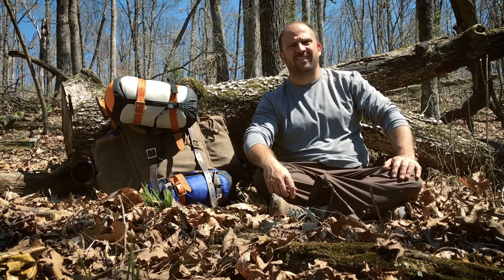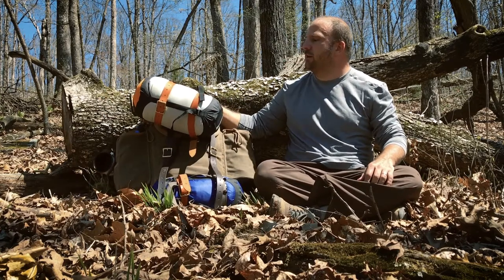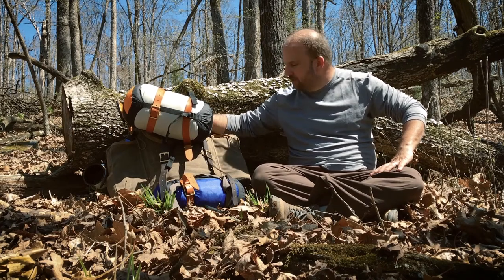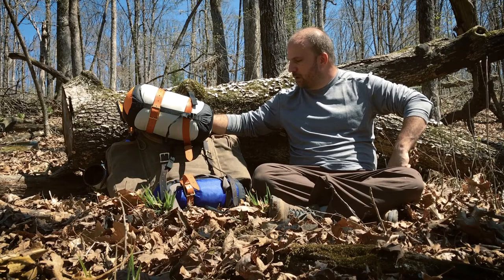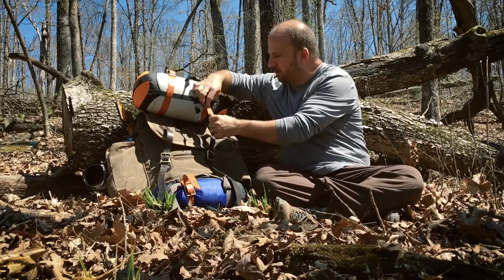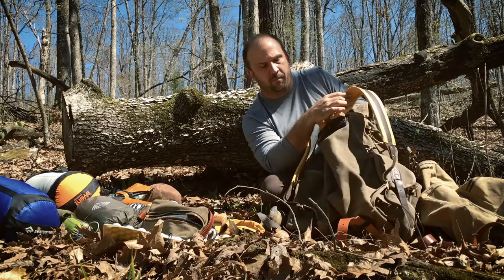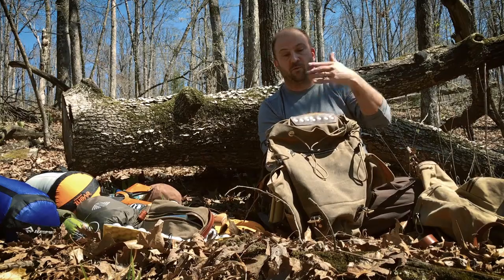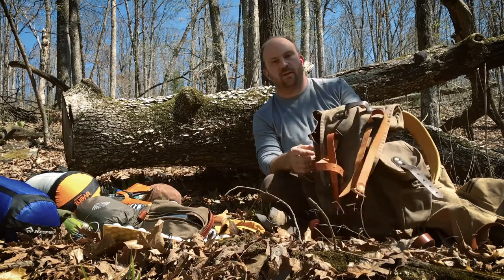Bushcraft 3 Day Pack Review, Waxed Canvas and Leather, Handmade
for details and to purchase the 3 Day Pack and other top quality outdoor gear.

Detailed review of the Meandering Maker 3 Day Bushcraft Pack.  I hiked into the Ozarks in Arkansas to field test this pack. This video is an in-depth look at what gear I carried in as well as all the features of this awesome roomy pack made of leather and waxed canvas.